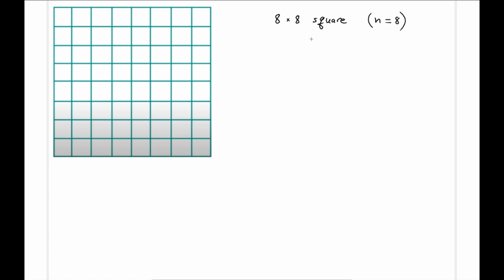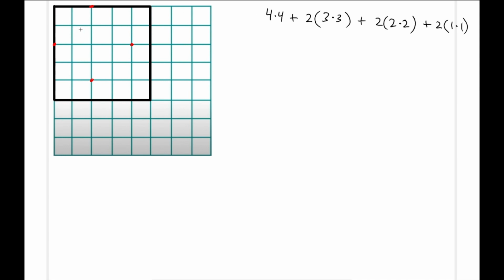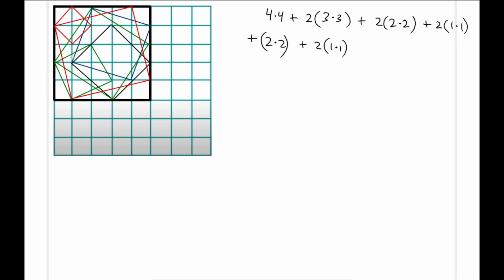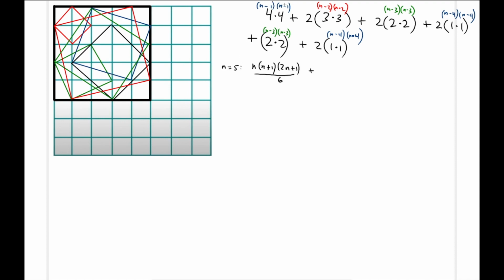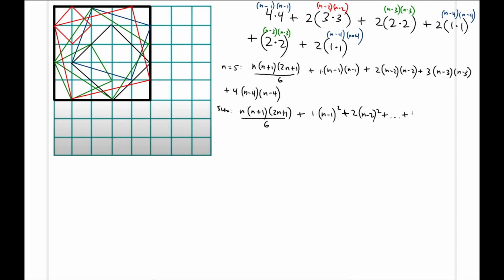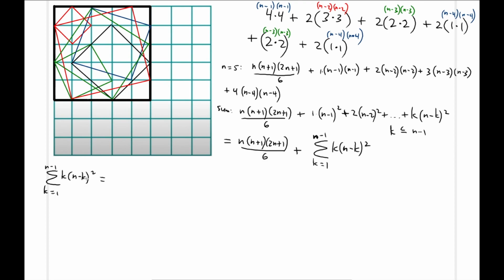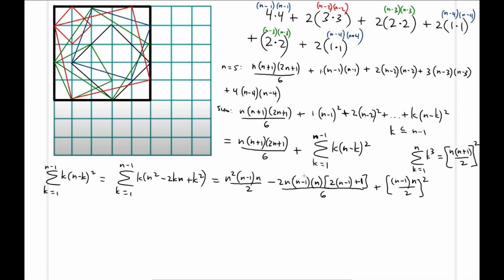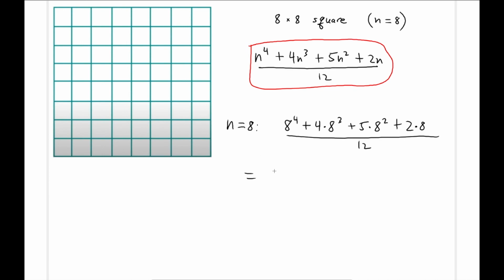How Many Upright & Tilted SQUARES are in a Square? Summation Formula!!!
In this video you will learn how to find the total number of overlapped and non-overlapped upright and tilted SQUARES in any given larger square! The key is to use vertices of any given largest square to see how many translations of a given smaller square you can have. As such, there is a summation-derived FORMULA you can actually use for any size square to find the total number of possible upright and tilted squares contained within it!